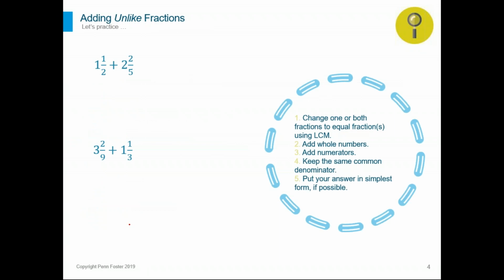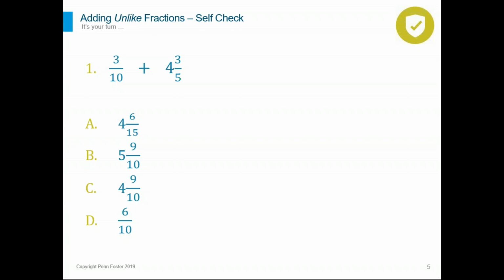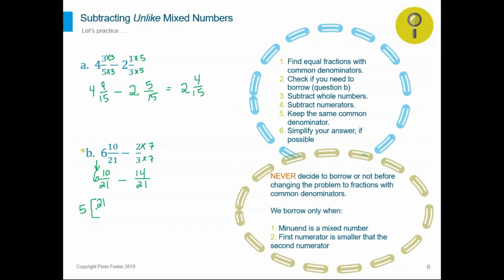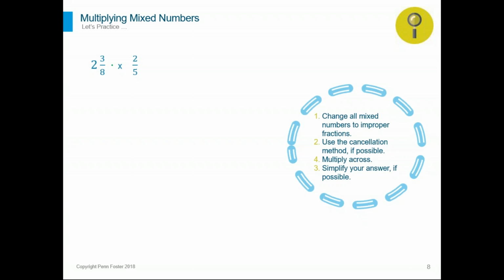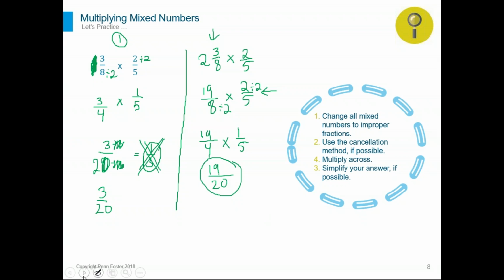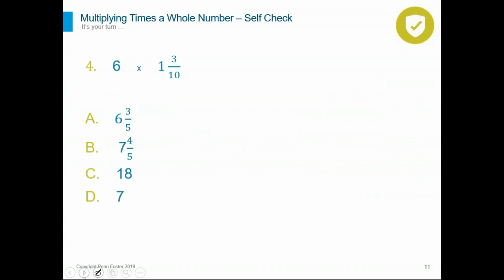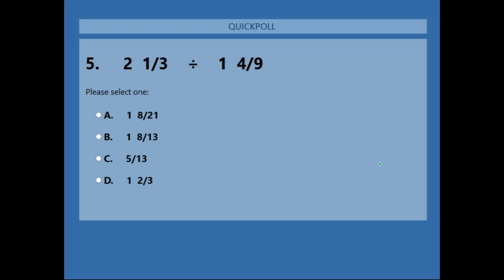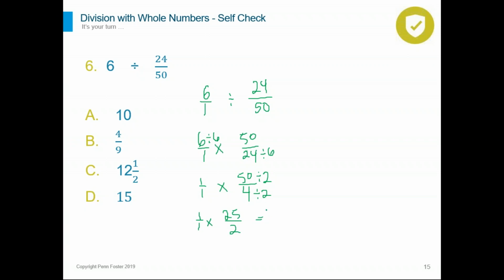Part 1 - Basic Math Skills: Fractions - Review & Practice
This webinar goes over the most challenging topics on fractions. It goes over add/subtracting unlike fractions and mixed numbers, multiplying and dividing fractions/mixed numbers. For practice, you can pause the video at the Self-Check questions, work on the problems, then play the video to see the answers.